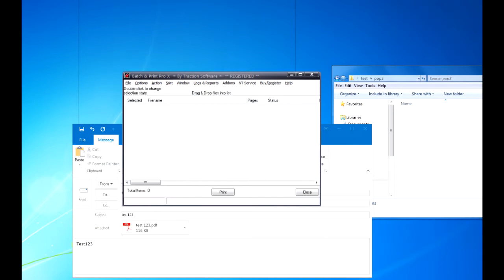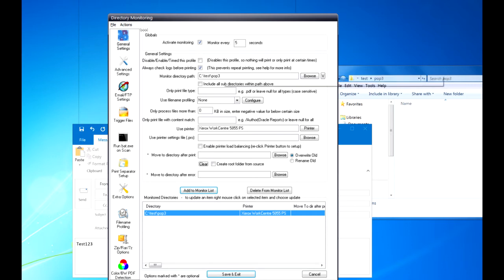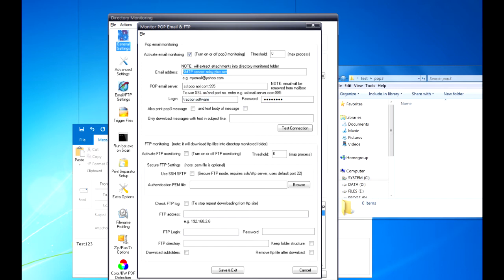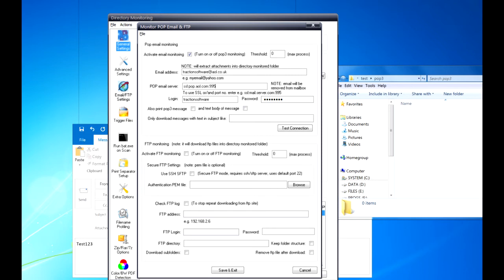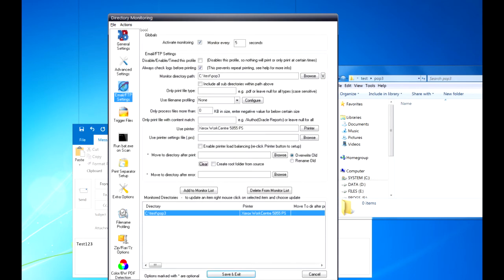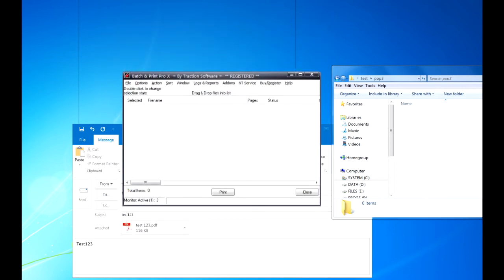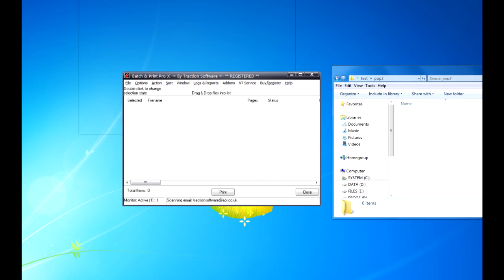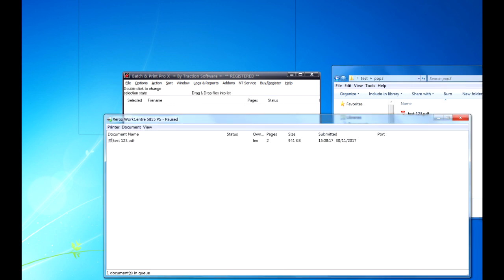How to print emails out automatically from a pop3 email box